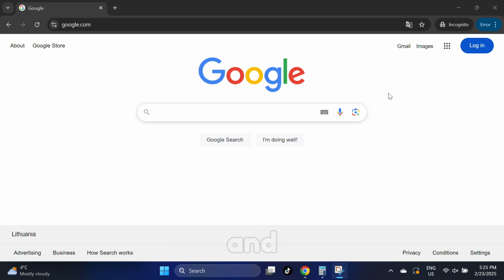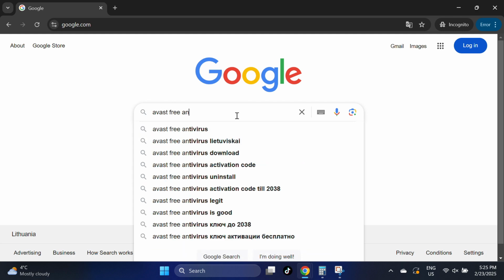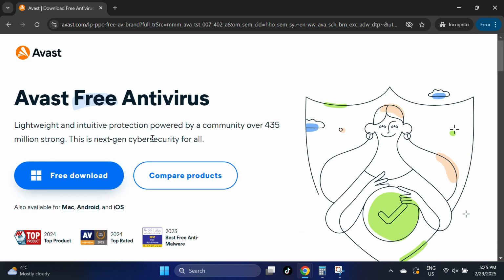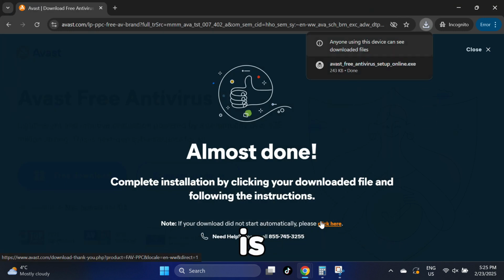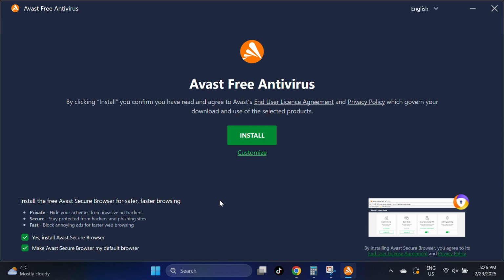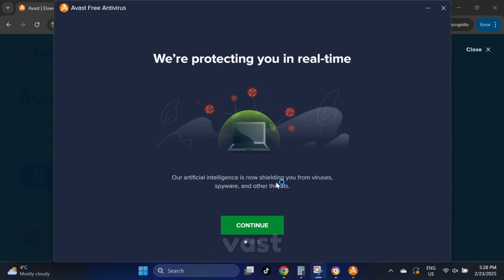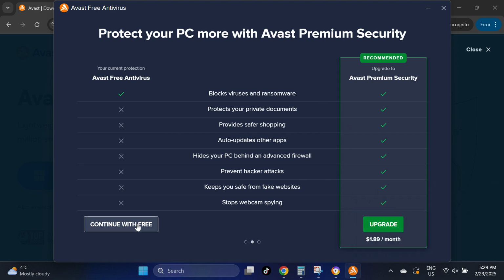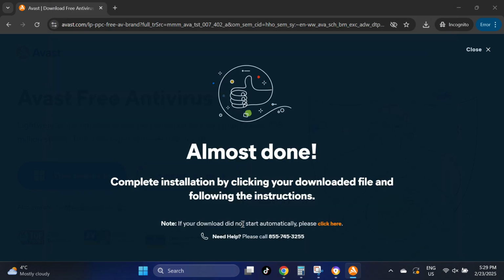How to Download and Install Free Antivirus on PC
Want to protect your PC from viruses and malware for free? In this video, I’ll show you how to download, install, and run a scan using Avast Free Antivirus. 🚀